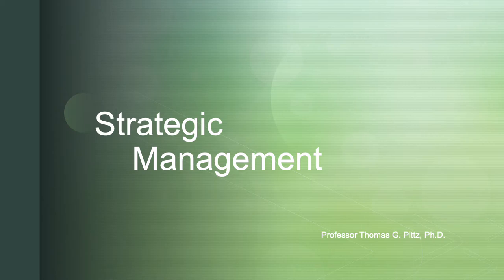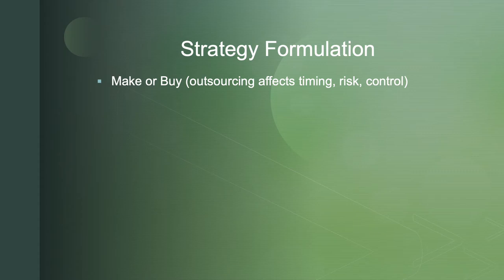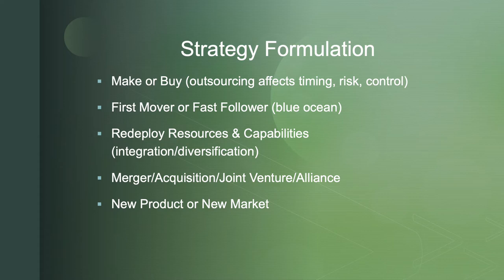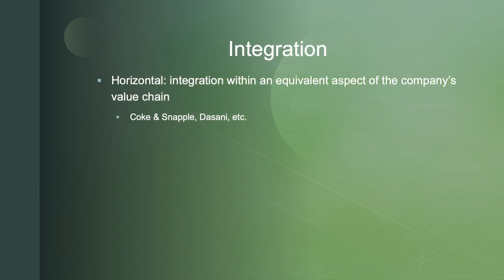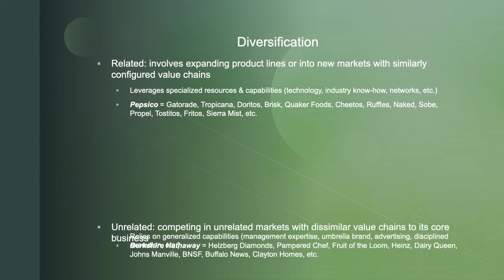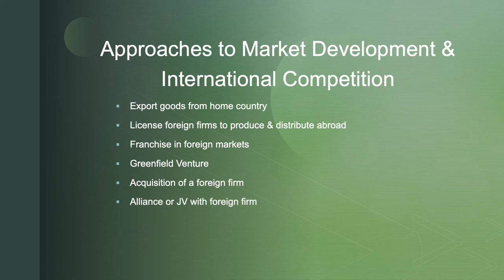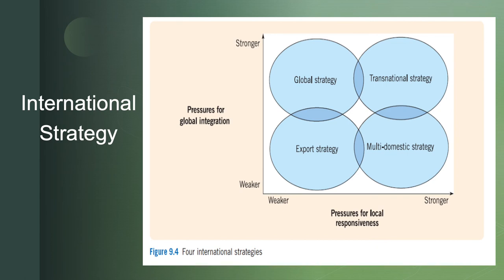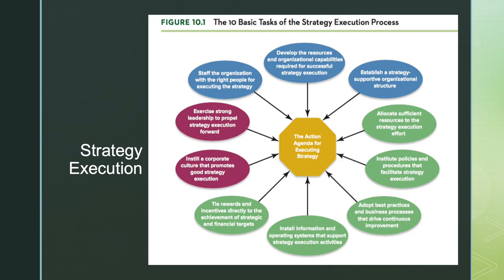Lecture 3 - Formulation and Execution of Strategy